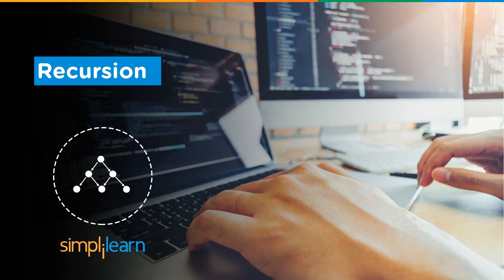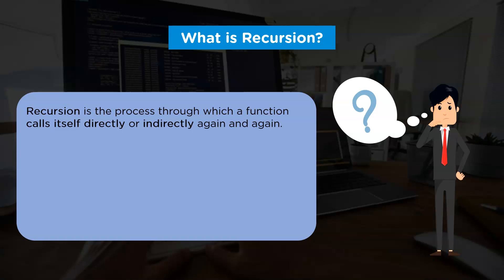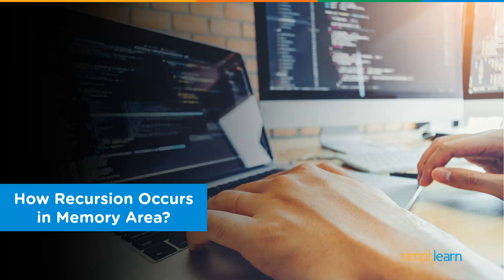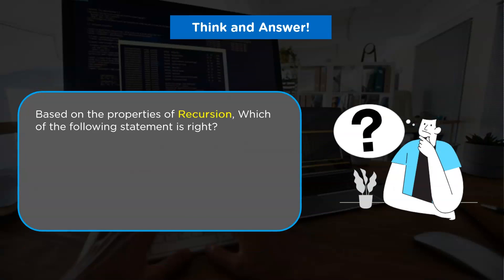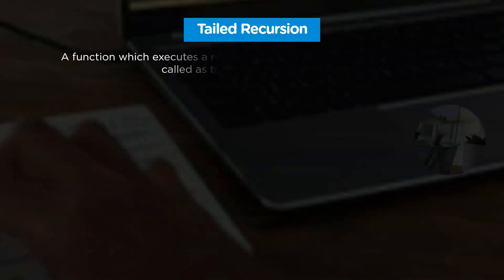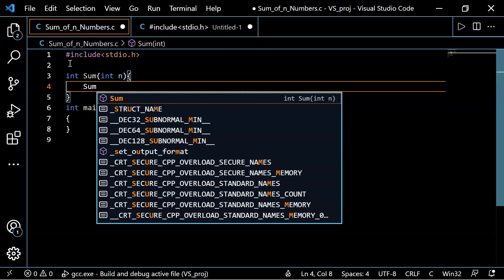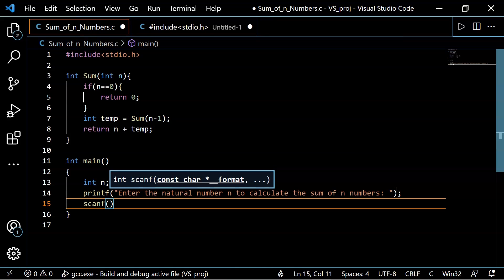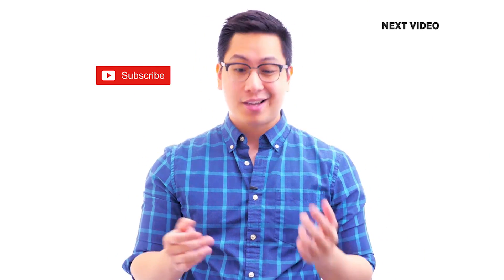What Is Recursion? | Recursion Explained | Recursion Tutorial | Data Structures | Simplilearn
Don't forget to take a quiz at 05:36
In this Data Structures tutorial, we will understand What Is Recursion in programming? with the help of an example. This video will acquaint you with a clear understanding of how recursion works in the memory area. Further, this Recursion Explained video will cover the coding implementation of one basic recursive problem.

00:00 Introduction to What Is Recursion?
01:12 What Is Recursion?
03:48 How Recursion Occurs in Memory Area?
05:37 Quiz
06:17 Different Types of Recursion
08:27 Program to Demonstrate What Is Recursion?

A recursive algorithm calls itself with smaller input values and returns the result for the current input by carrying out basic operations on the returned value for the smaller input. Generally, if a problem can be solved by applying solutions to smaller versions of the same problem, and the smaller versions shrink to readily solvable instances, then the problem can be solved using a recursive algorithm.

✅ Skills Covered
- Agile
- Git
- SQL
- Core Java
- Spring
- Spring Boot
- HTML and CSS
- AWS
- Docker
- Jenkins
- JavaScript
- ReactJS
- Cucumber
- Maven JSP
- JDBC
- MongoDB
- JUnit